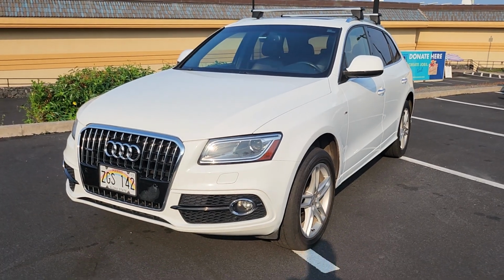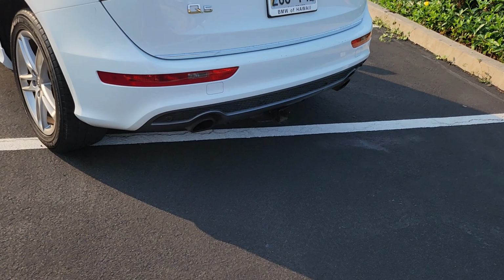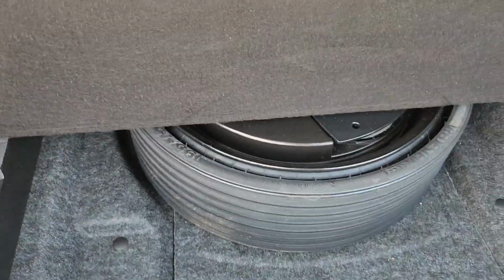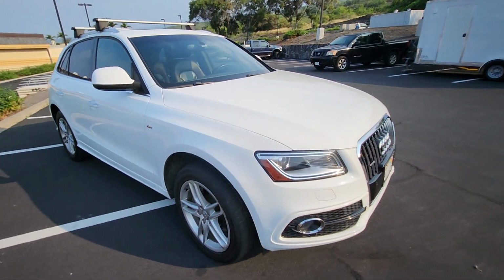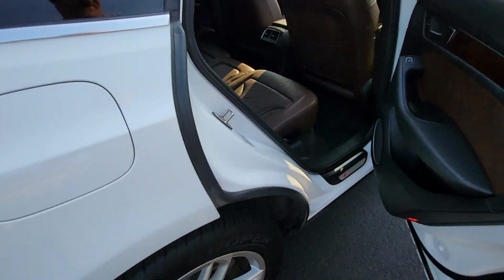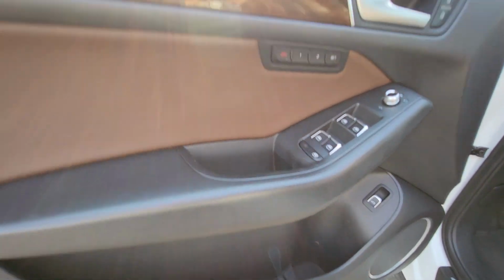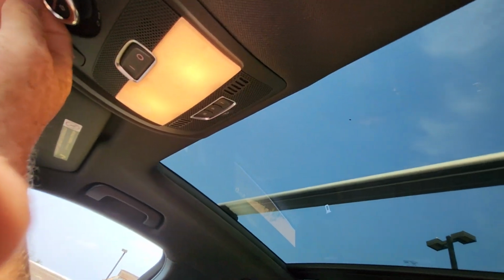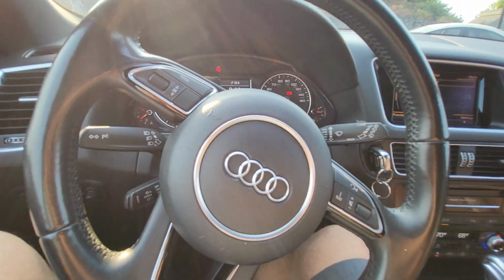2015 Audi Q5 3.0T Quattro Premium Plus